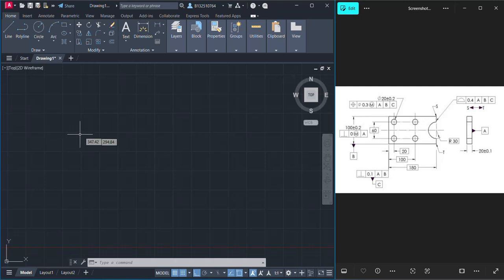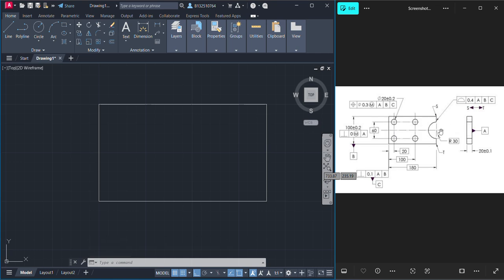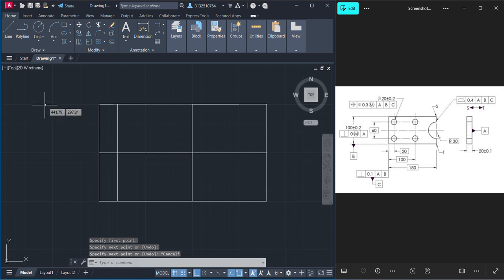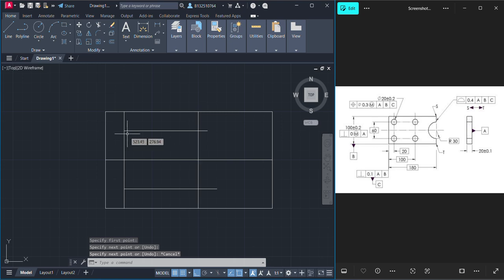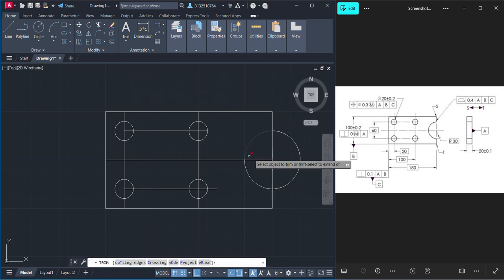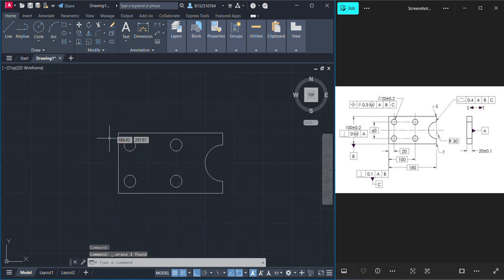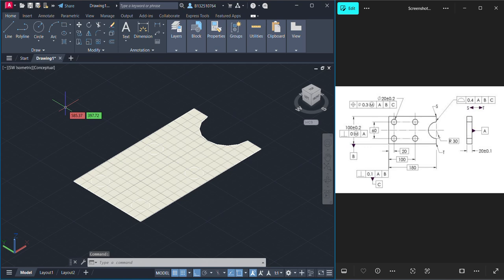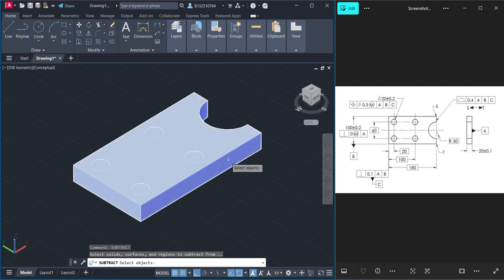AUTOCAD DRAWING (ISOMETRIC)